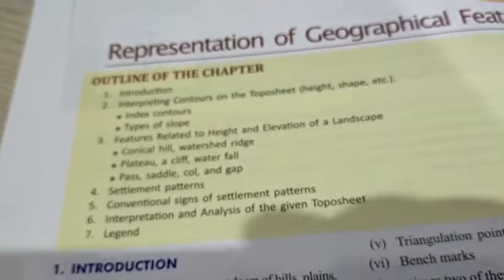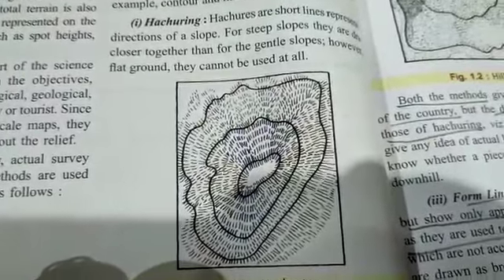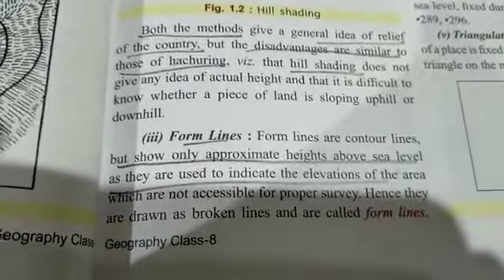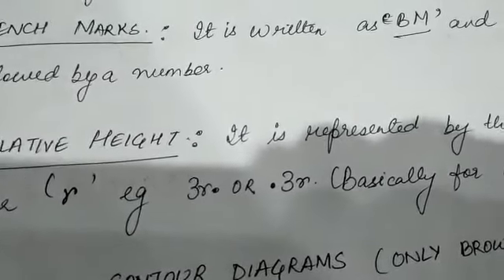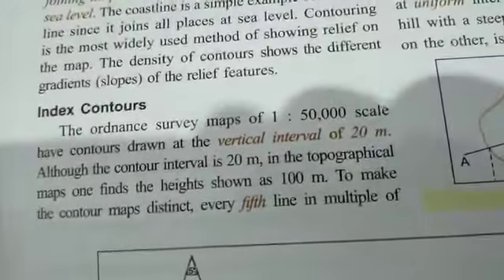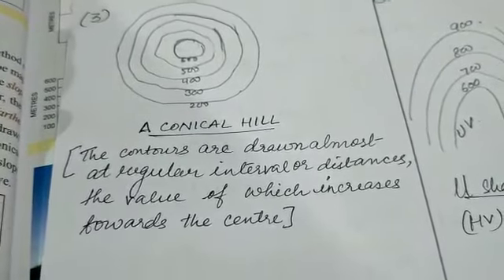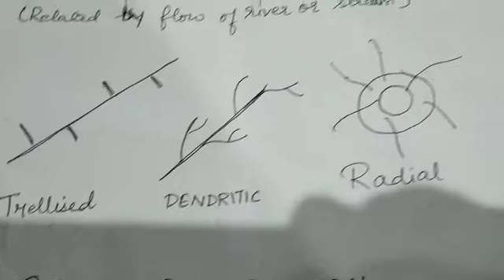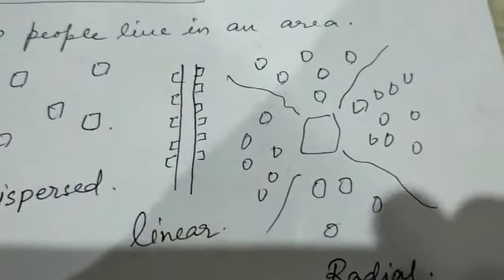Std-viii Geography Chapter 1